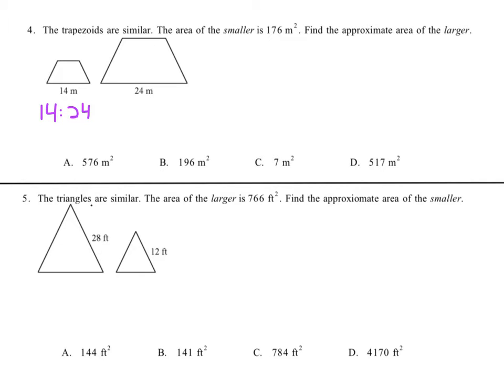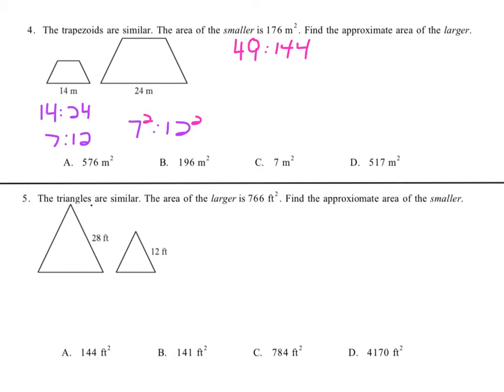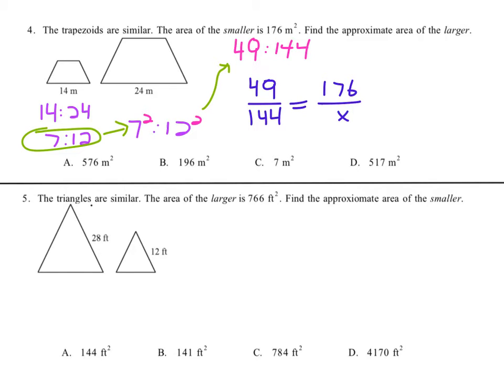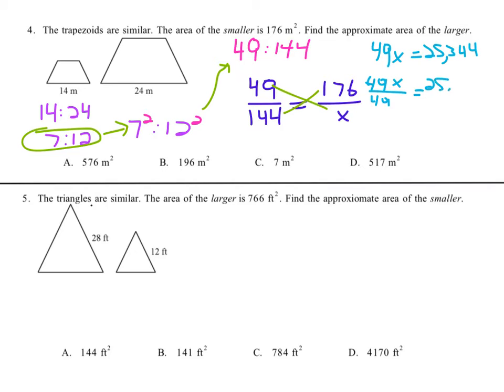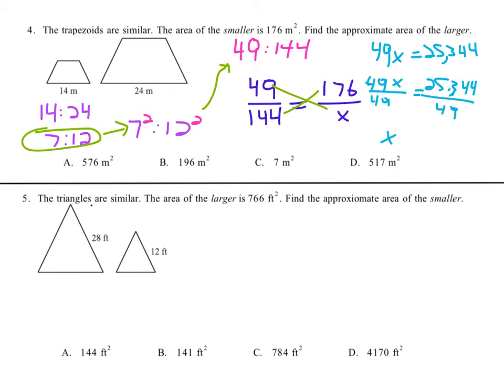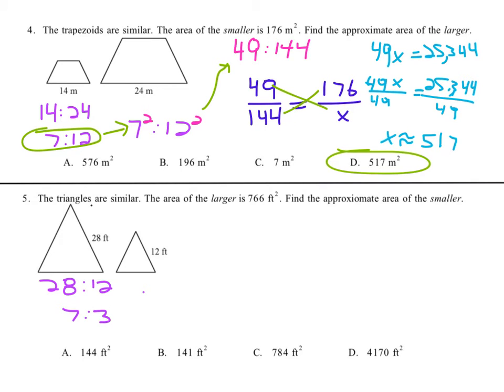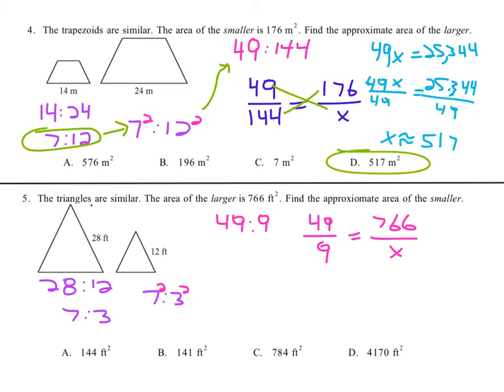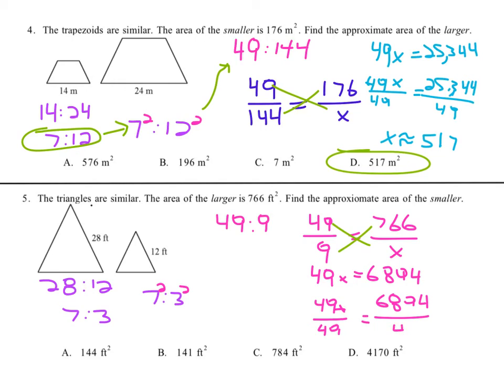Geo Unit 10 Practice Test #4-5